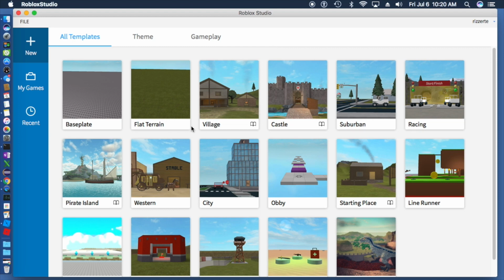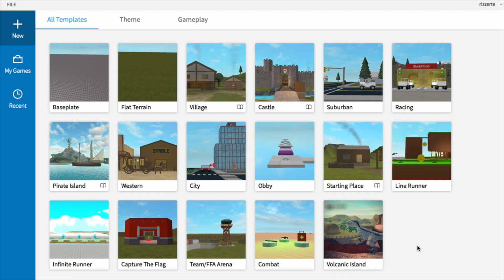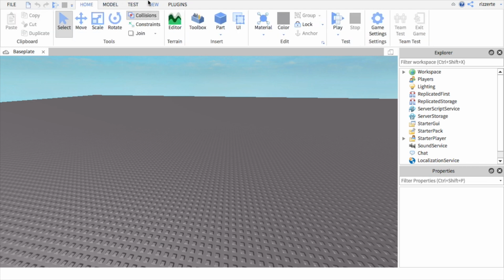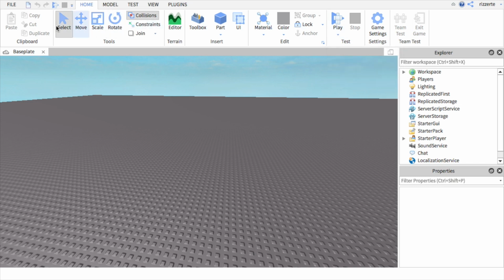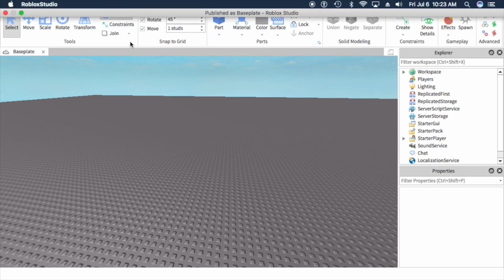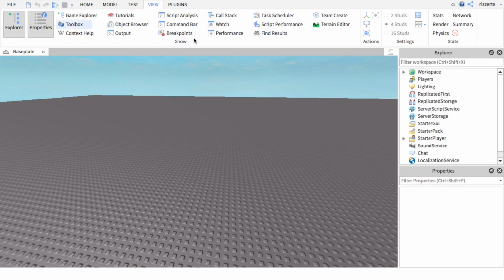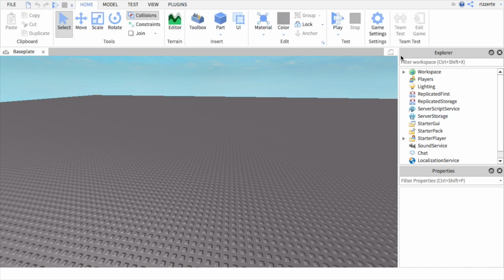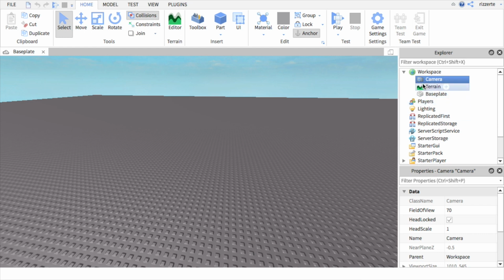RobloxStudioBasics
Roblox Development - Intro to Roblox Studio